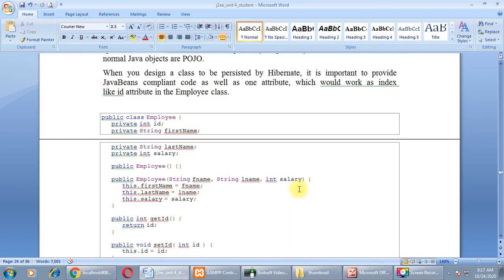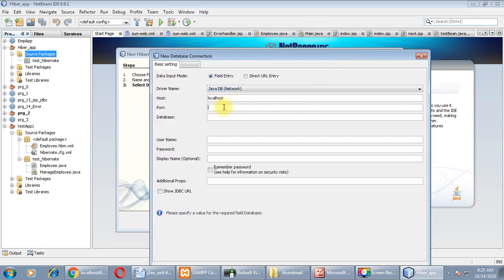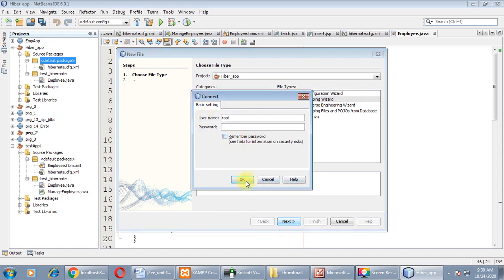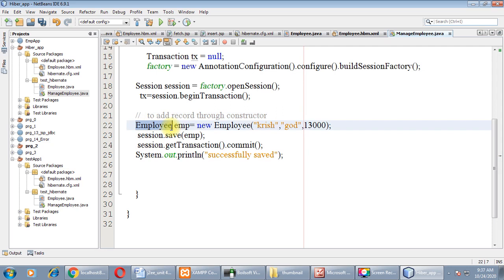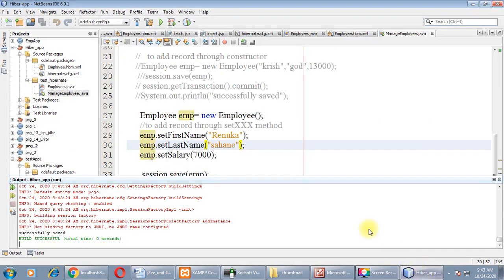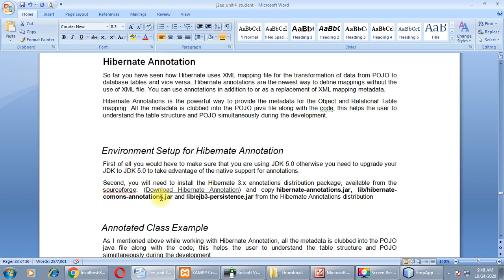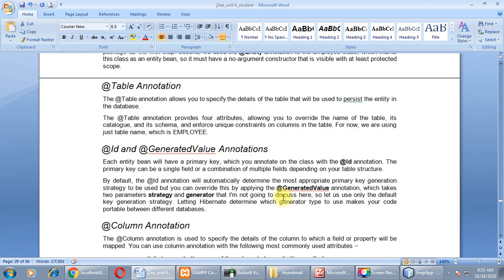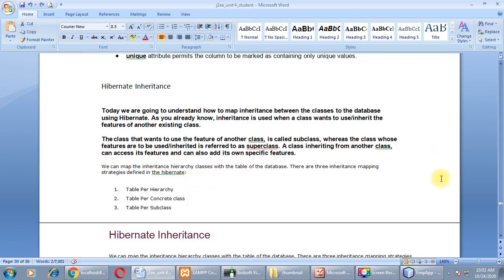J2EE UNIT 4 LECT 4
HIBERNATE EXAMPLE